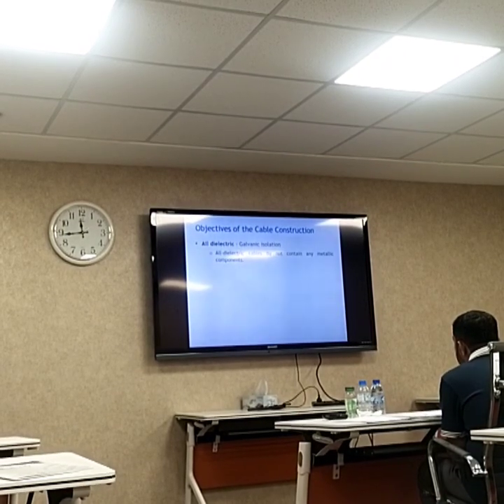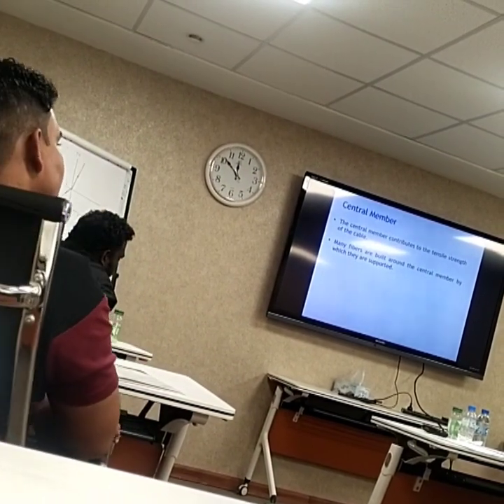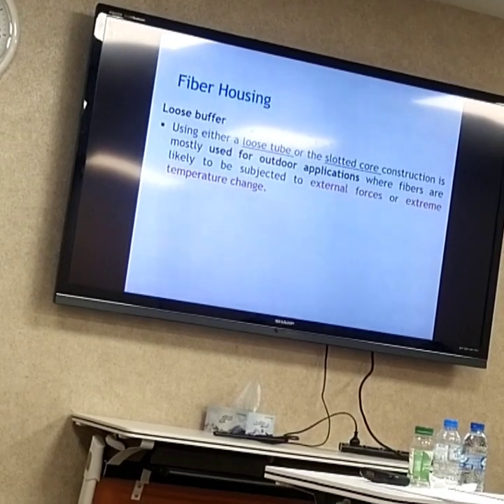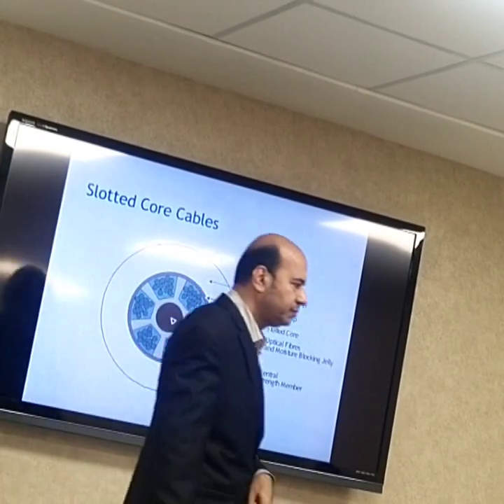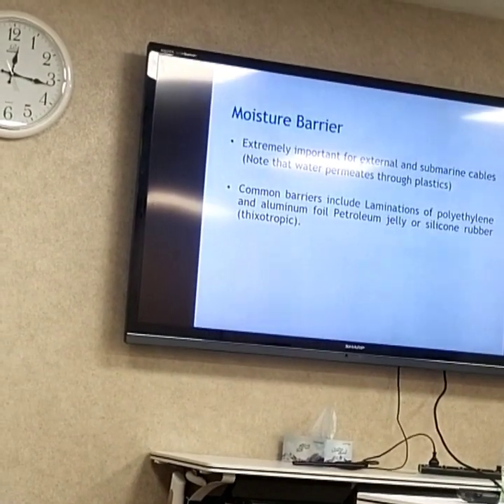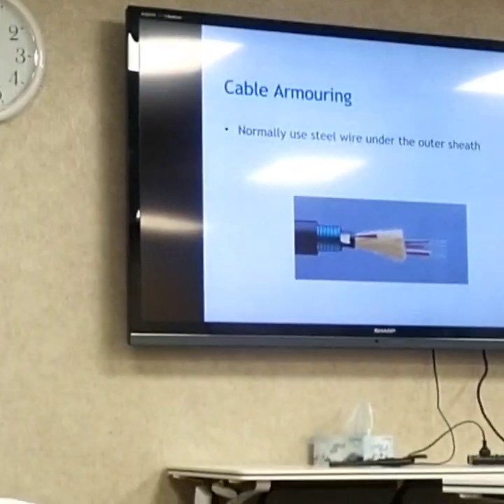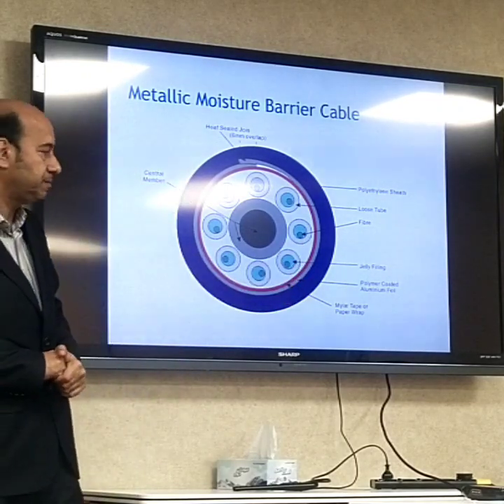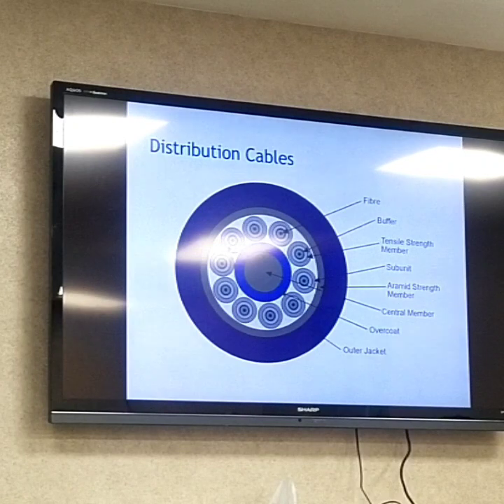what's is fiber optic cable|| how to work FOC cable || FOC treannig video || how many type foc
in this vidio fiber optic cable, how many types of fiber optic cable , if you have any dout  so can do comment ,
any types of proble accuding to FOC cable,

t2motivation FOC treannig
what is FOC